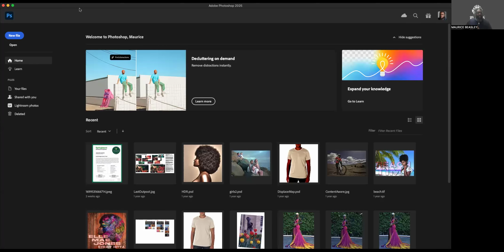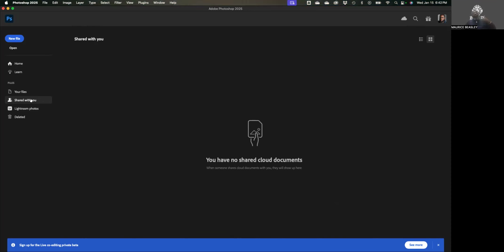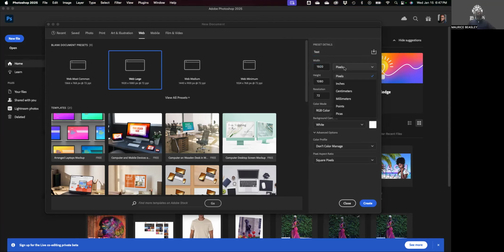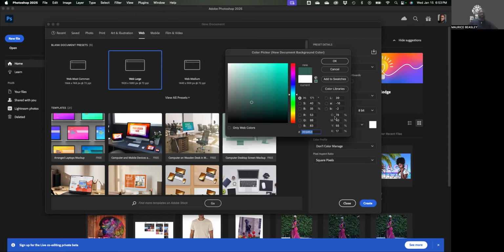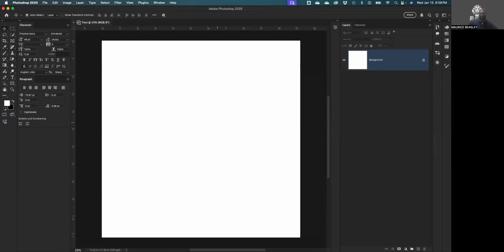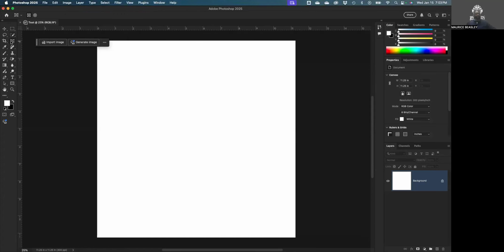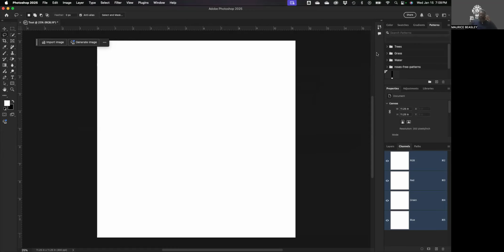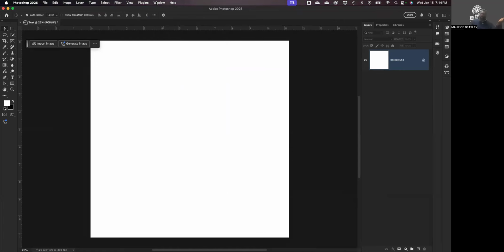Photoshop Interface: Tools, Panels & Workspace | Lecture 01, Part 3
Take a guided tour of the Adobe Photoshop interface with instructor Maurice Beasley. This video breaks down Photoshop's key components, helping beginners navigate this powerful software confidently. Learn about the essential tools, panels, and workspace features that form the foundation of efficient Photoshop work.
Topics covered: • The Application Frame explained • Essential tools and their functions • Understanding panels and their organization • Hidden tools and how to access them • Customizing your workspace
This video is part of the DMPT 1010 online course at Georgia Piedmont Technical College.